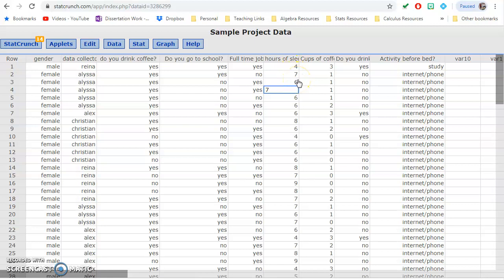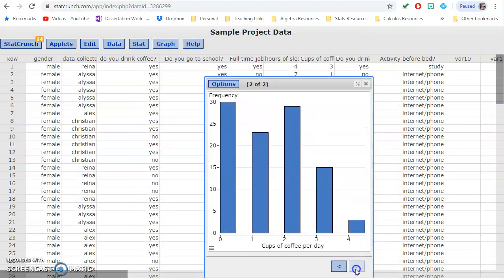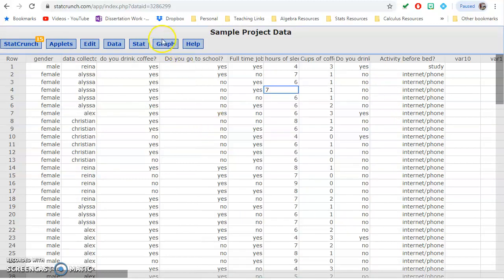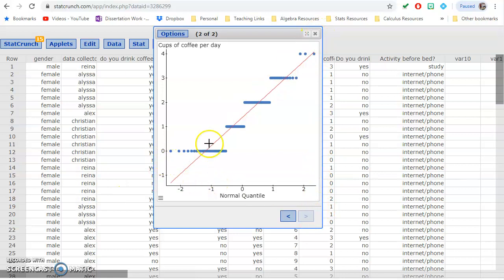StatCrunch Help: Correlation Assumptions